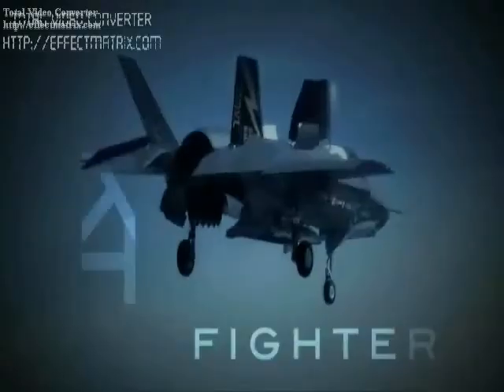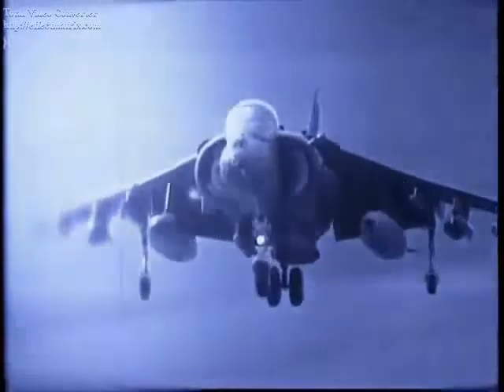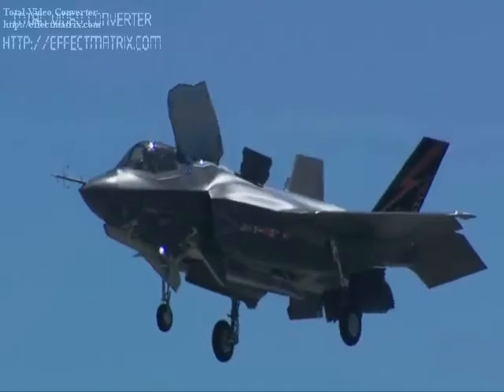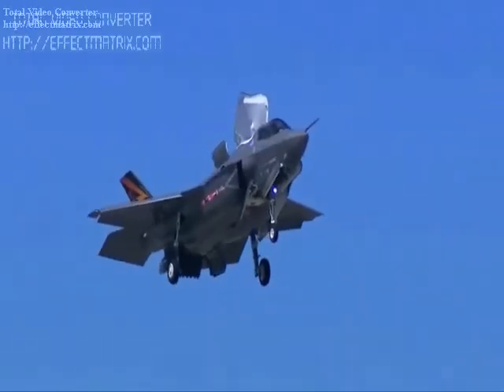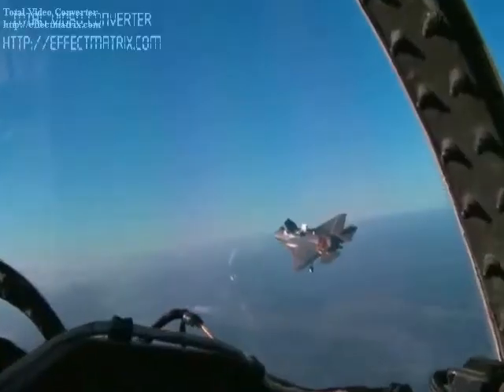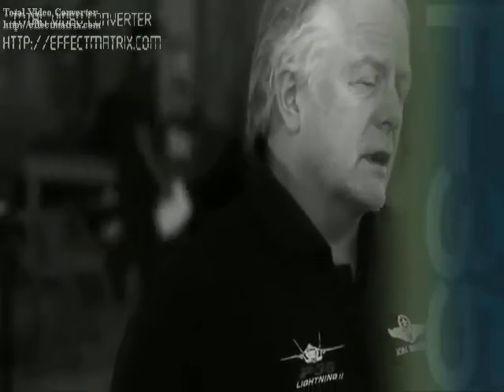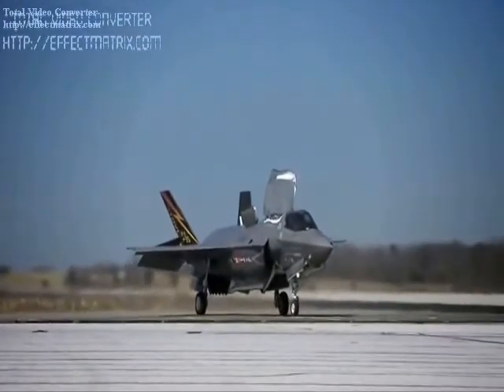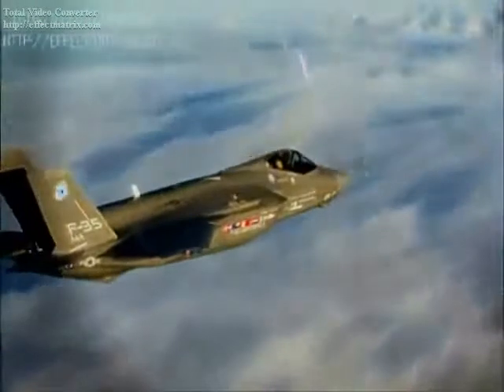F-35 lighting II for Information Technology.flv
For learning only!.Thank you Lockheed Martins Corp. for this video : ))